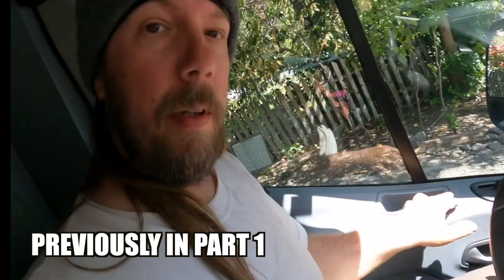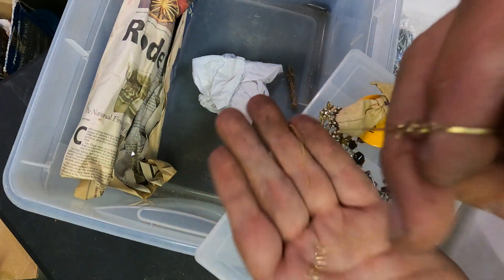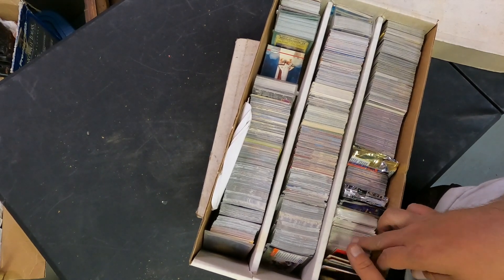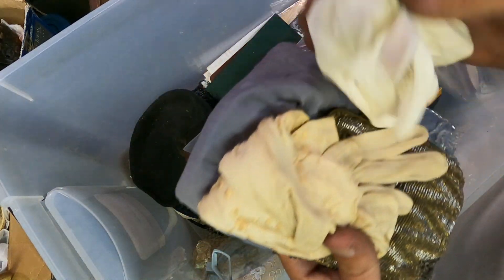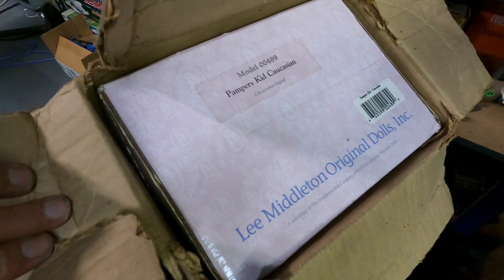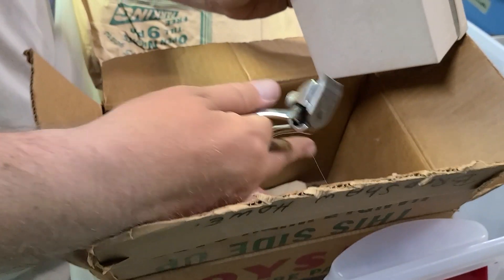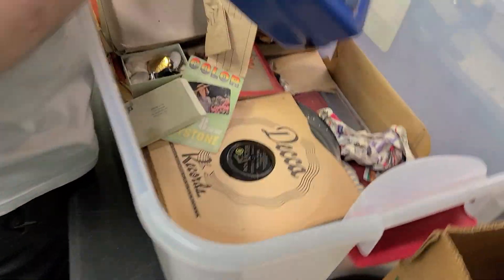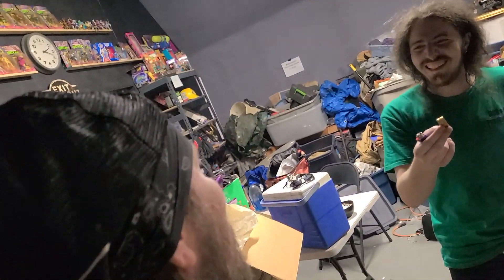GOLD BARS, NUGGETS & OLD SEALED POKEMON FOUND!!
Today we dive into part 2 of the estate sale boxes we got for free!! Some of my very best finds.

Edited on Final Cut Pro X / iMac i7

Similar Topics:
storage units
abandoned storage units
estate sale
estate sales
AUCTION HAUL
HAUL VIDEO
auction video
auction score
reselling
ebay haul
auction with me
reseller chain letter
resell haul
reseller
reseller vlog
treasure hunting
treasure hunt
american pickers
picking auctions
auction picker
garage sale
yard sale
local auction
resell video
ebay video
picking
This was the deal of a lifetime
private pick
vintage treasure
garage sale
yard sale
garage sales
yard sales
bolo
ebay bolo
ebay seller
reseller
picking garage sales
reselling
picker
picking yard sales
treasure hunting
haul video
resell haul
american pickers
reseller
reseller community
reselling community
ebay
amazon